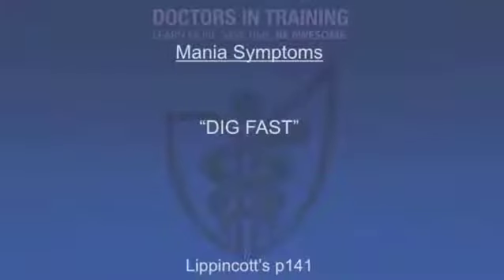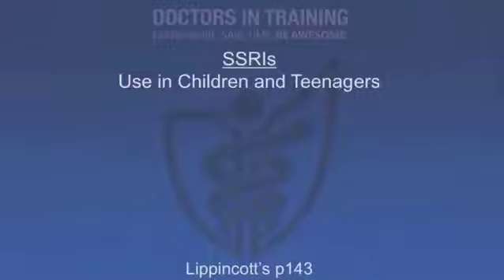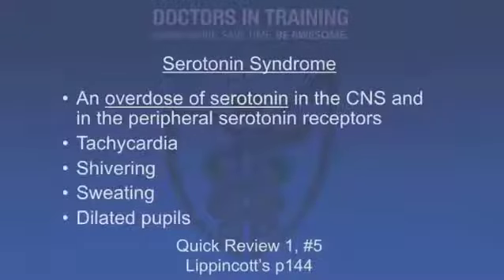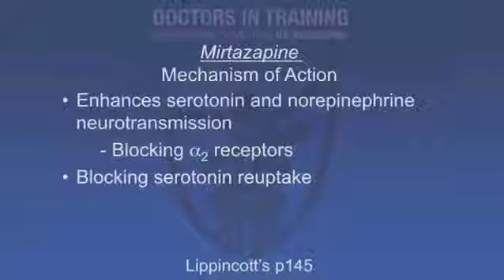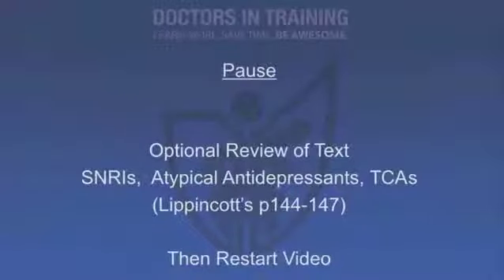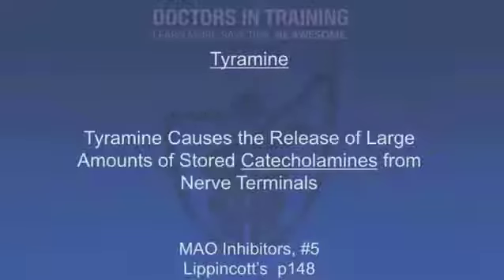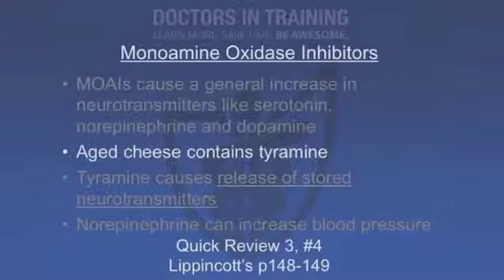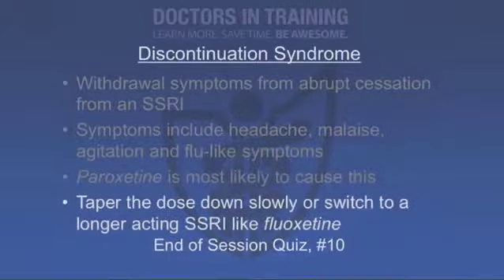13 Antidepressants pharma